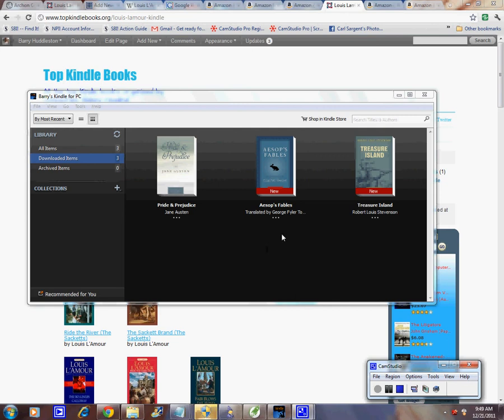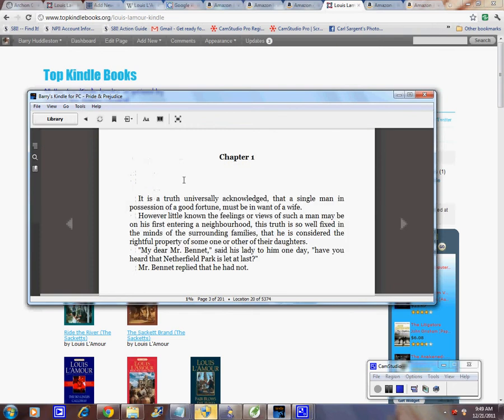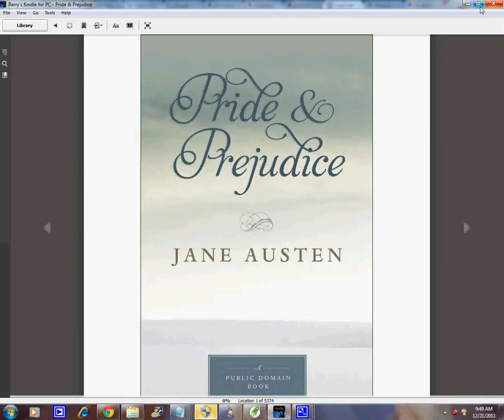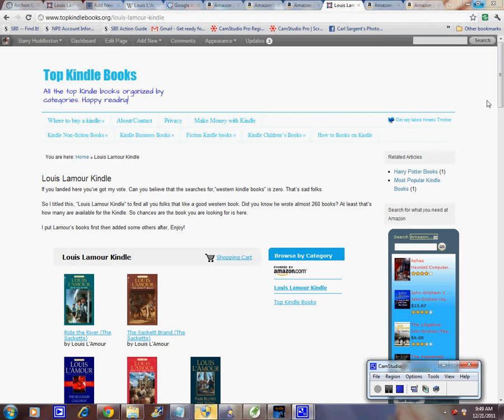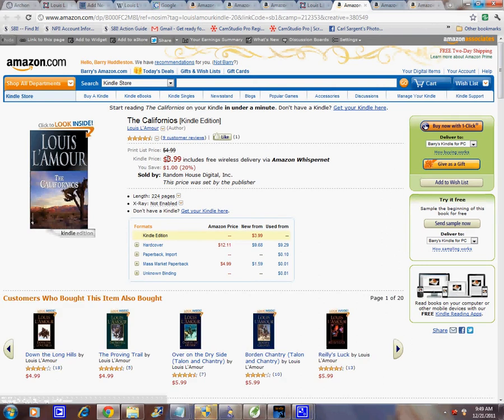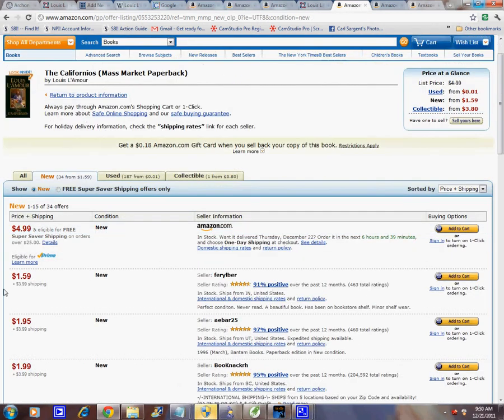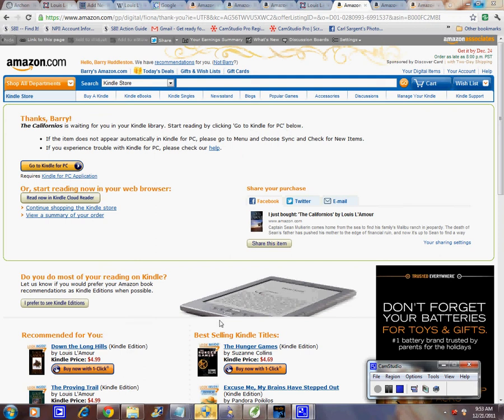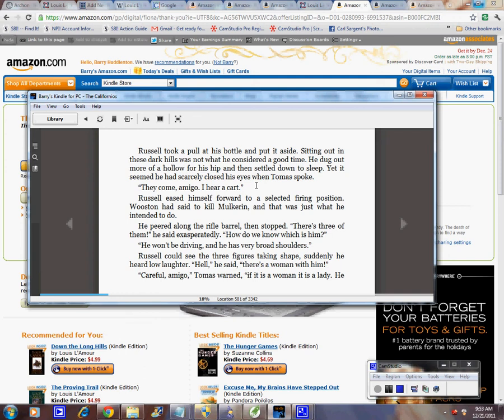Kindle to pc tutorial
With the price of Kindle down loads being so low and sometime even free. It's good to take advantage of this easy to use tool. It sure beats paying for shipping.